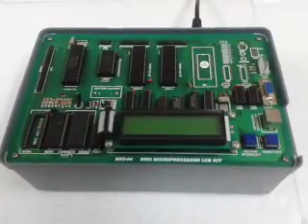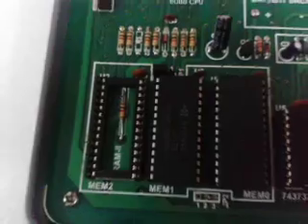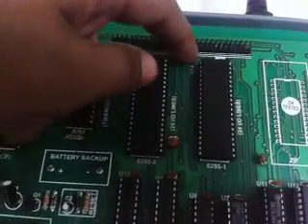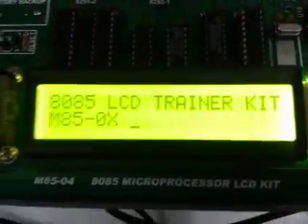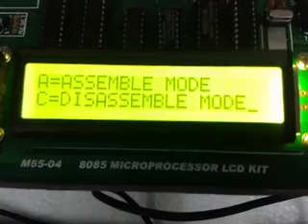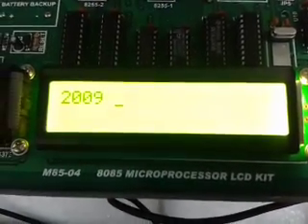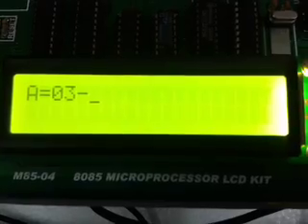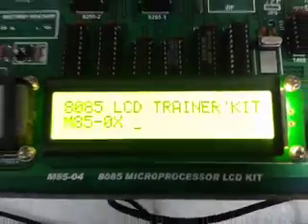8085 Microprocessor LCD Trainer Kit (M85-04) Kitek Technologies Pvt. Ltd.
Make: Kitek Technologies Pvt. Ltd.